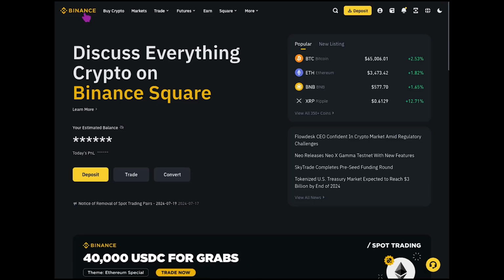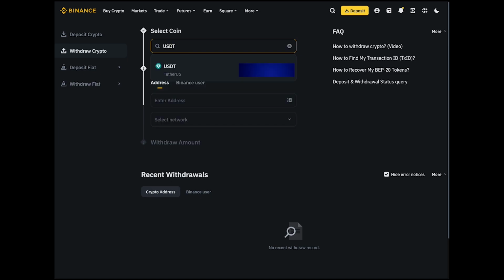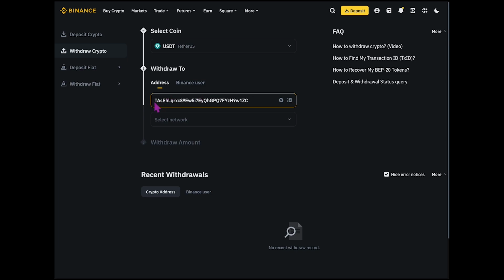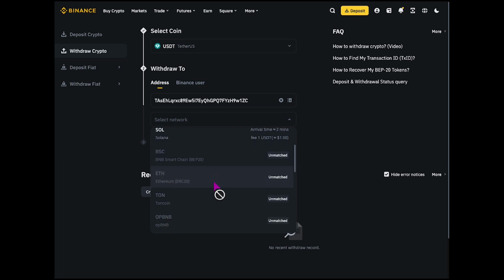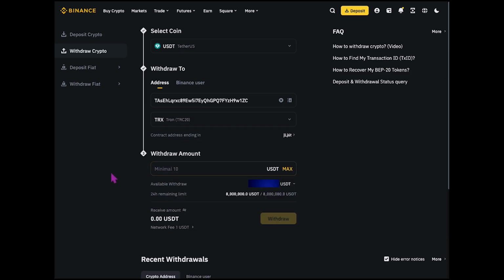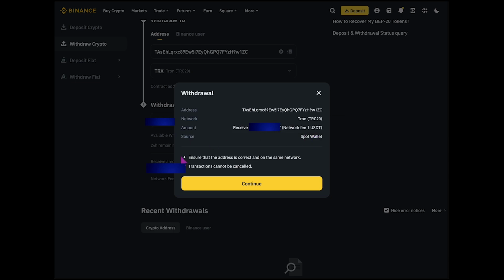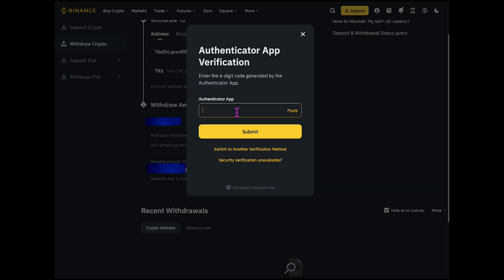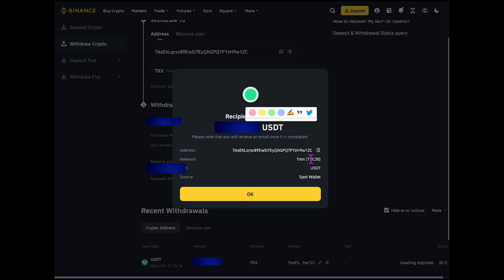How to Withdraw Crypto from Binance | Lesson III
✅ Trading Analytics In this quick tutorial, I'll show you how to withdraw your crypto from Binance in just 4 minutes. Perfect for beginners and anyone looking to understand the process without the fuss. Follow along step-by-step, and you'll have your funds safely moved in no time. 🔔 ⚠️ The content in this video is for informational and entertainment purposes only. Always do your own research and consult with a professional financial advisor before making any investment decisions. Trading and investing involve significant risk, and you should be aware of those risks before engaging in any trading activities. Past performance is not indicative of future results.
👉 By watching this video, you agree that I am not responsible for any financial losses you may incur.